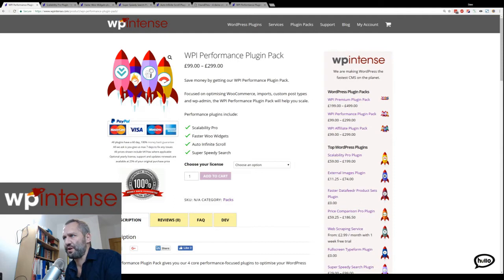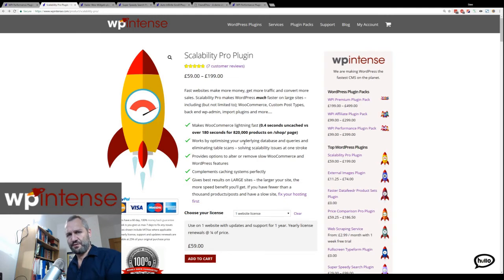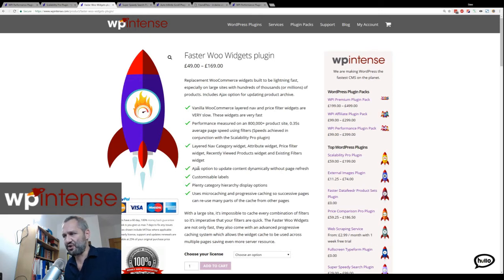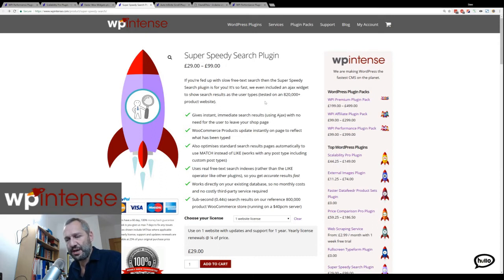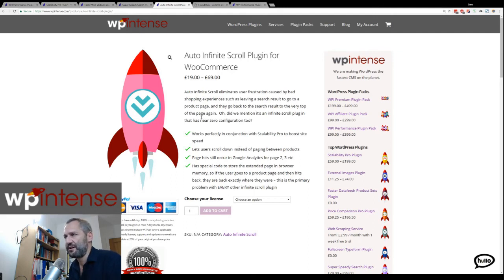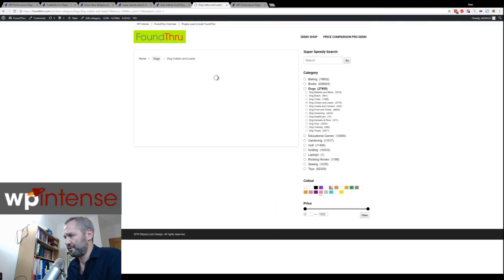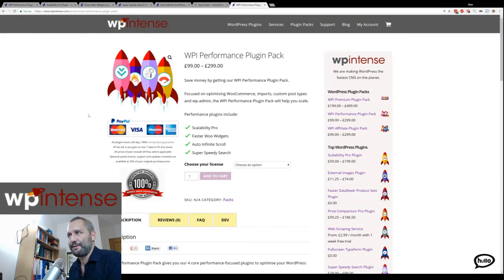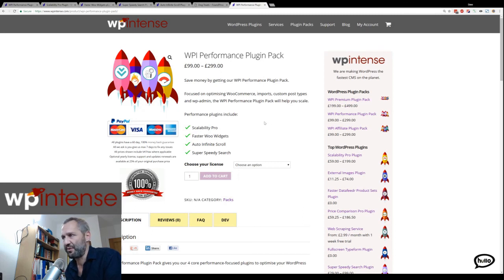WP Intense Performance plugin pack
An overview of the 4 plugins in the WPI Performance Plugin Pack that makes 300ms uncached page speed possible for 1 million products in a WooCommerce store.